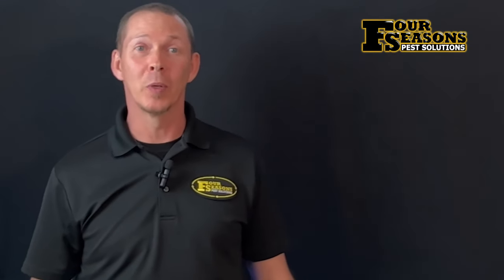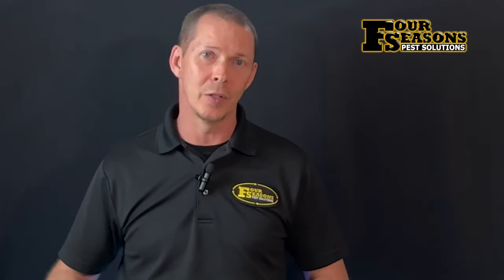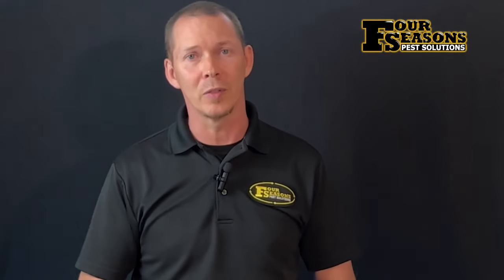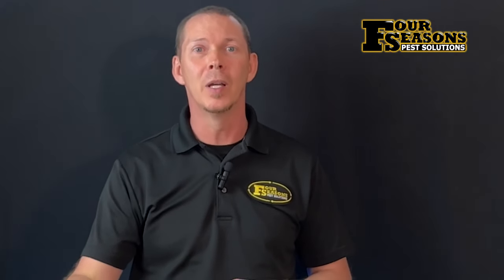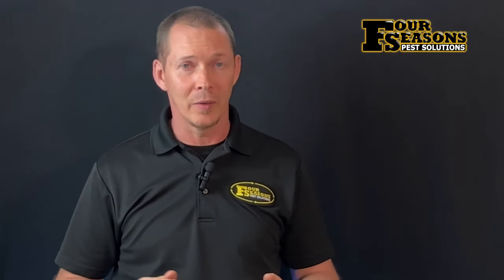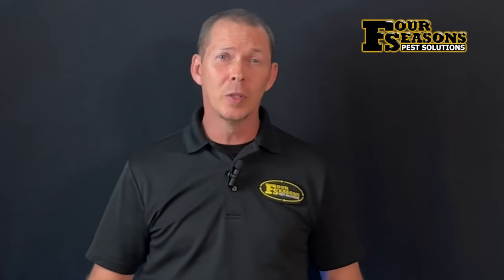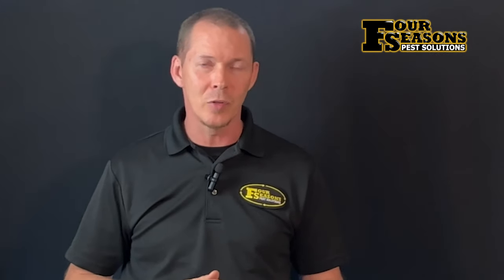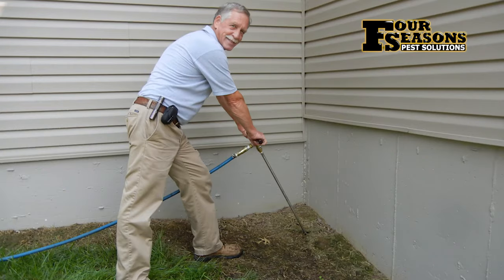Helpful Signs To Identify Termites In Your Home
There are several signs to look for to find out if you might have termites. These signs should be accessible to every homeowner for easy identification. Quickly identifying an infestation and calling in a pro could save you thousands of dollars in damages.

Check out our video and you too, can learn the signs!